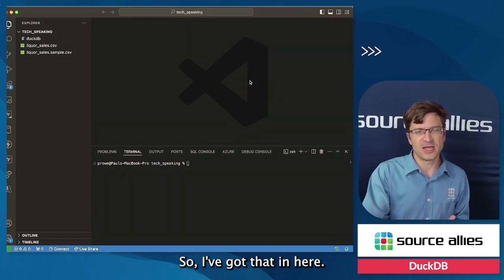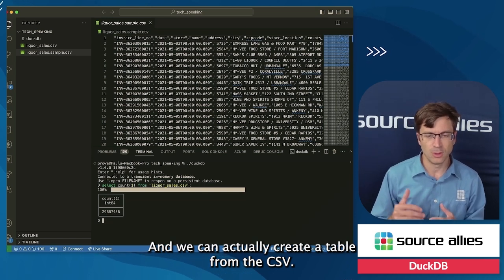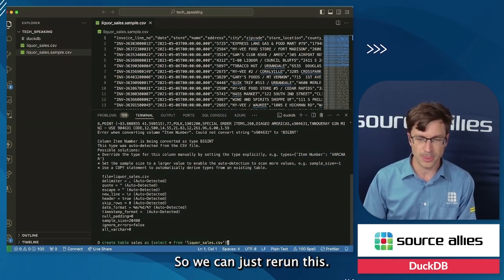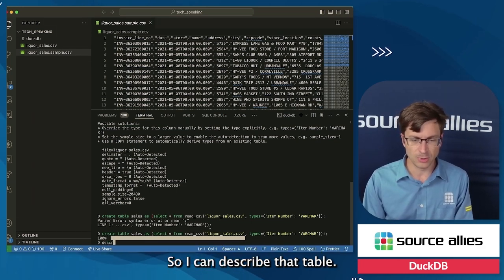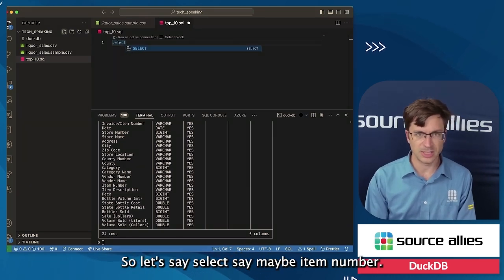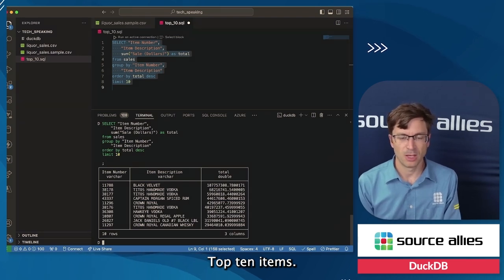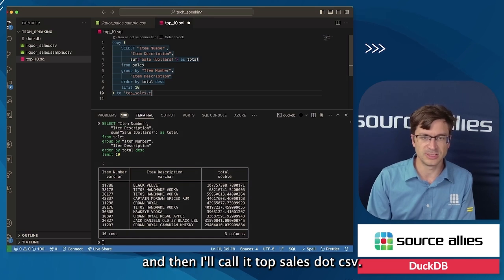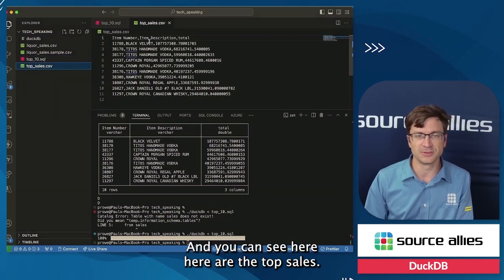DuckDB | Technically Speaking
In this installment of 'Technically Speaking", our teammate Paul discusses DuckDB, an open source database management system that is extremely portable and has great performance for concurrent processing.